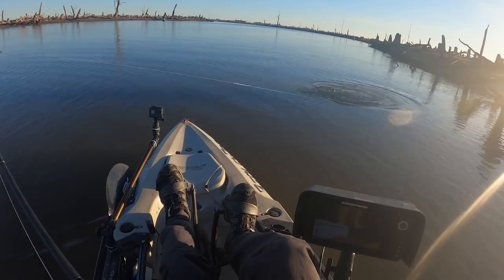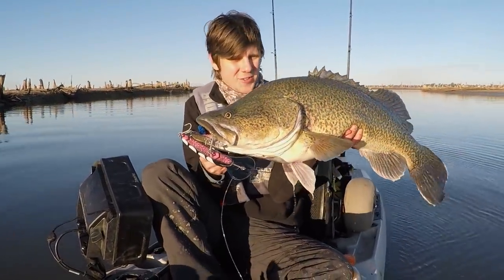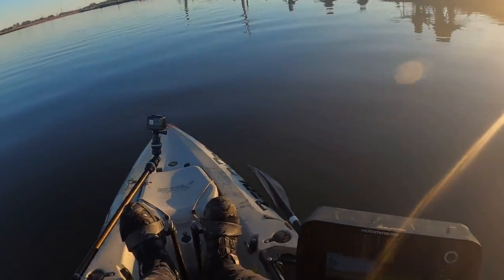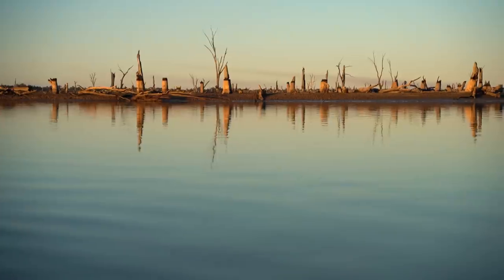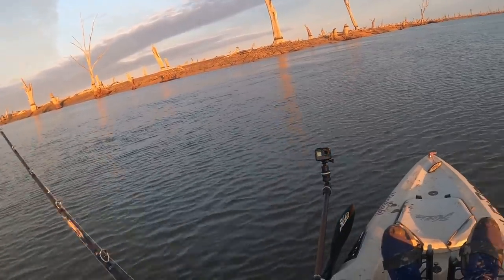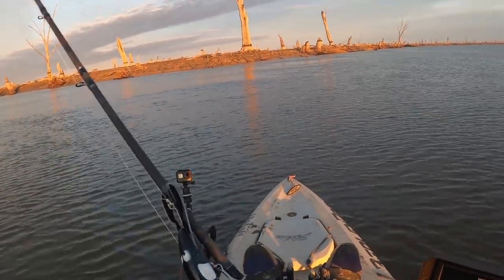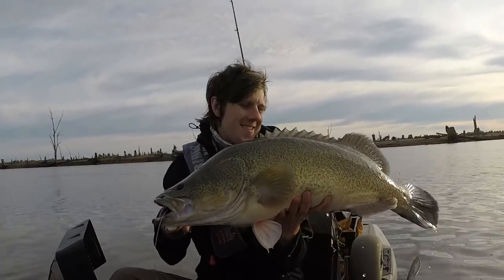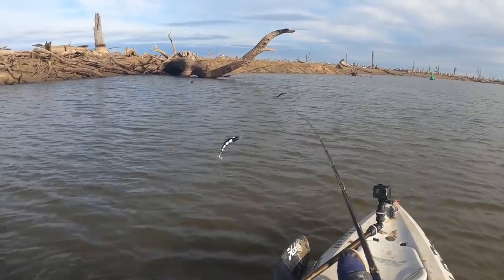Lake Mulwala Drawdown Murray Cod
With the drawdown on this year I headed up to lake mulwala to check out what it looked like empty and to see if I could catch a few murray cod that have been forced back into the river channel from the flats.

Thristy Triple Threat 200

Outfit:
Millerod Codfreak
Tasline Braid